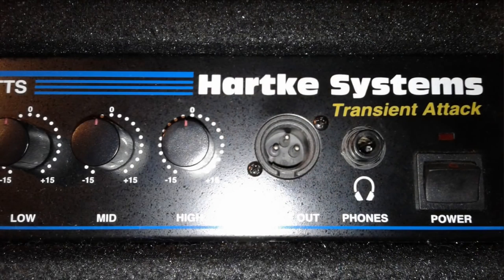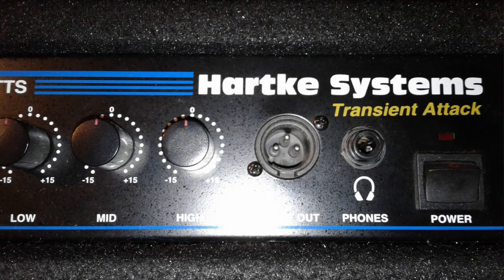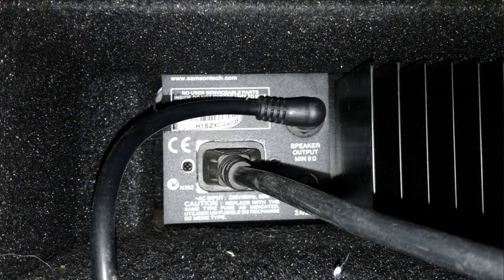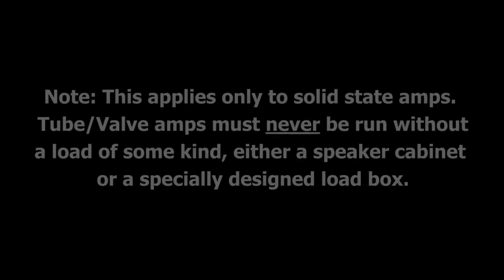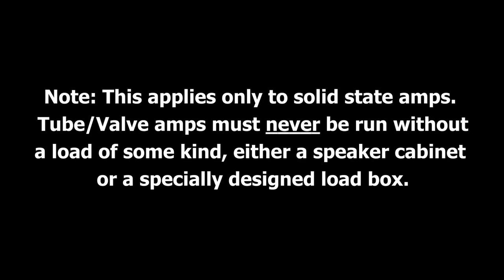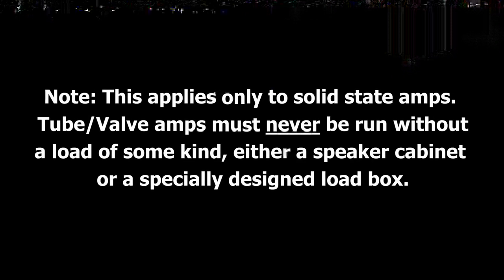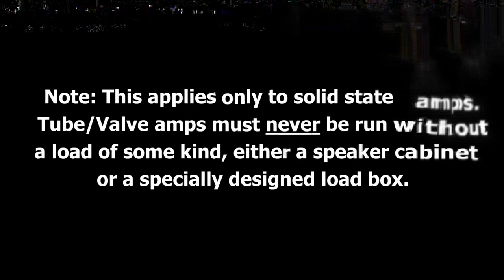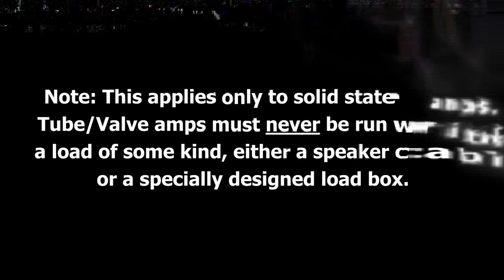Loose rear ends... Live sound stories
We all know that cables and connectors can be the source of constant problems in live sound, but what about a connection that you didn't even know existed?!

Most combo amps have the amplifier connected to the loudspeaker internally but a significant minority run the connection outside the chassis to allow the amplifier output to be disconnected and/or routed to a different speaker cab. If you don't know about this connection and it comes loose all kinds of fun can happen...